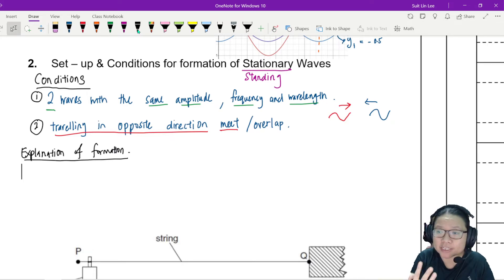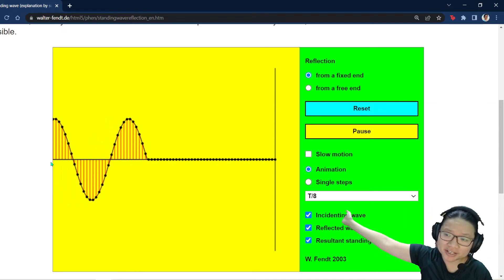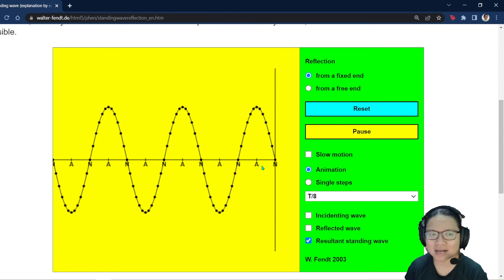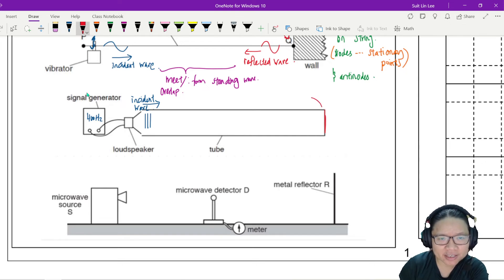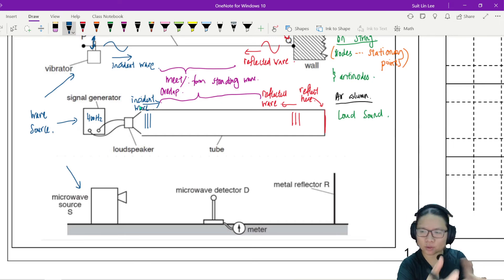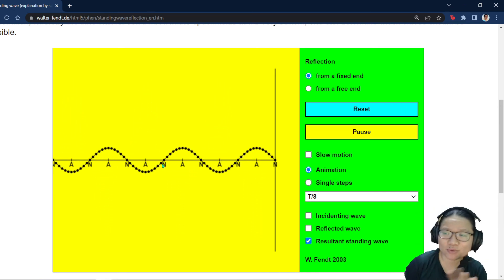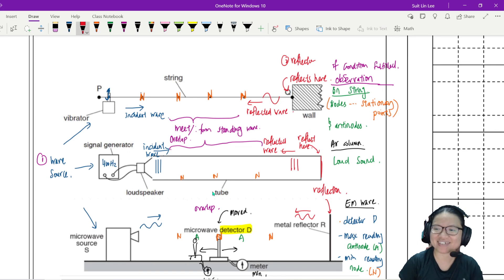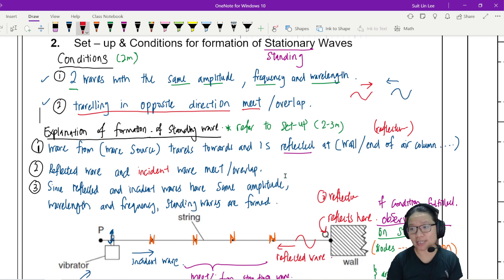8.1b Formation of Standing Waves in Experiments | AS Superposition | Cambridge A Level 9702 Physics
00:00 Intro and Recap
00:58 String setup
06:24 Air column setup
09:26 Different wave sources
10:57 Nodes and Antinodes
14:02 Summary tips